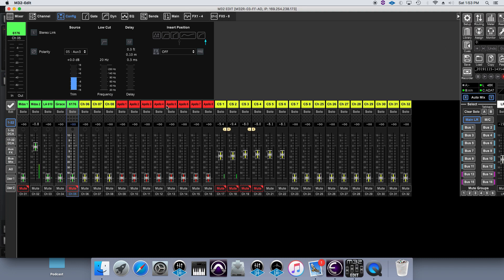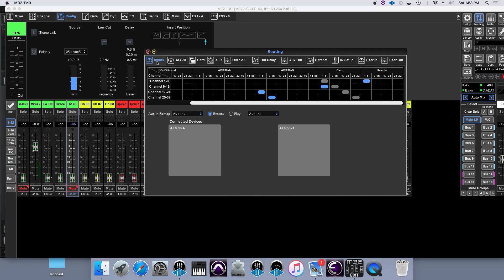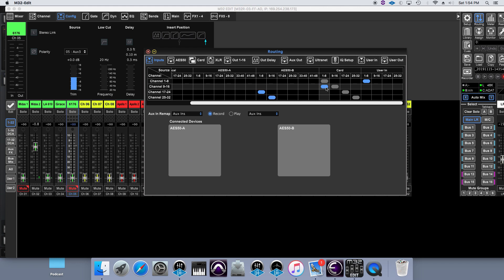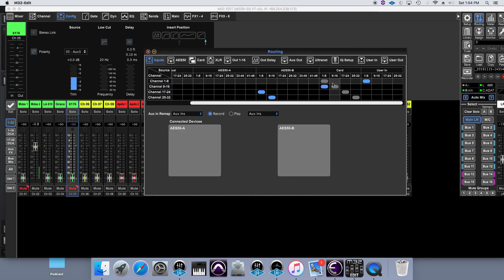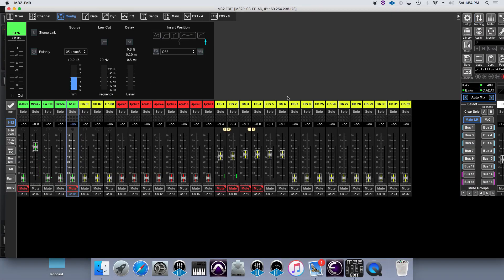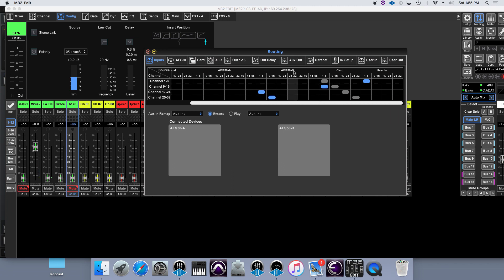Midas M32 and UAD Apollo Working Together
This video walks through my newest setup integrating a M32R console and a UAD Apollo setup on both a MAC and PC